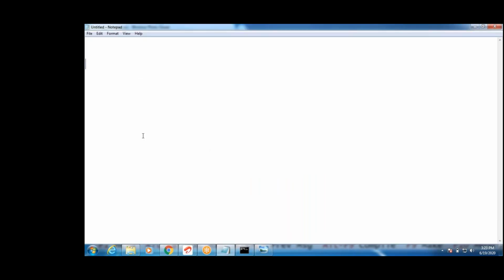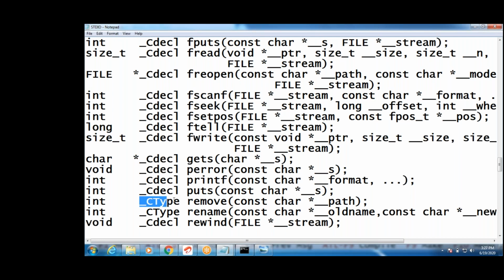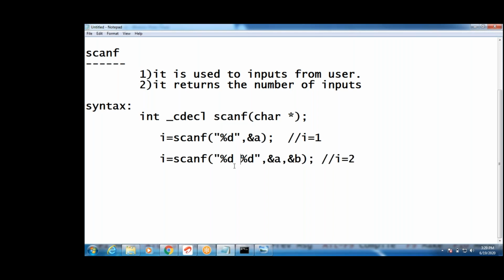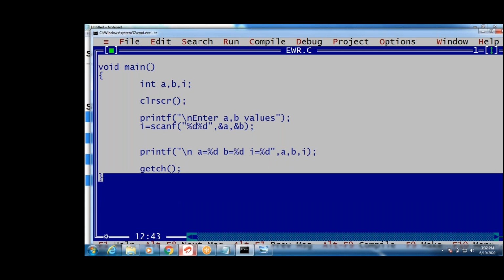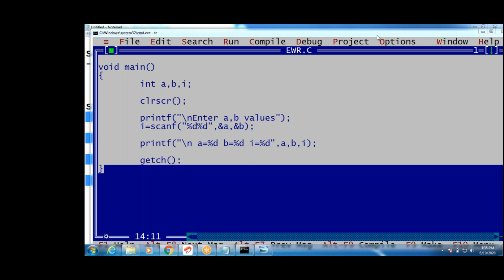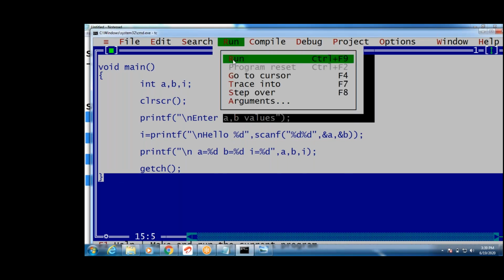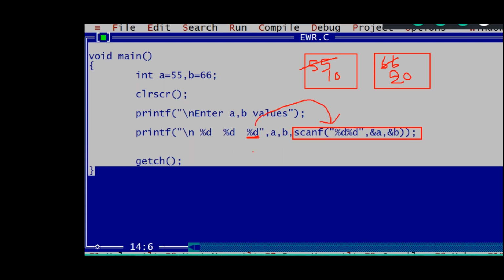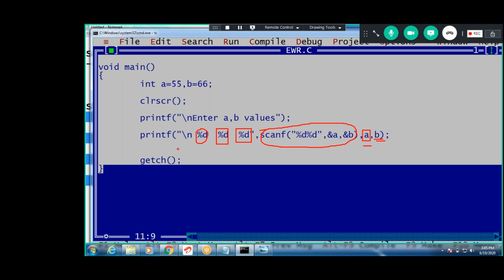C Language session 1 scanf part-1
scanf part-1